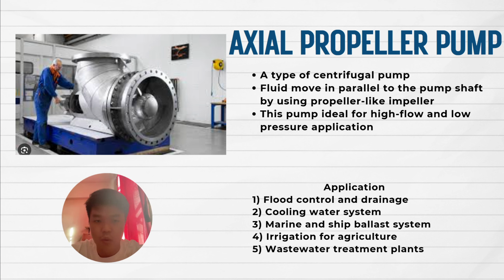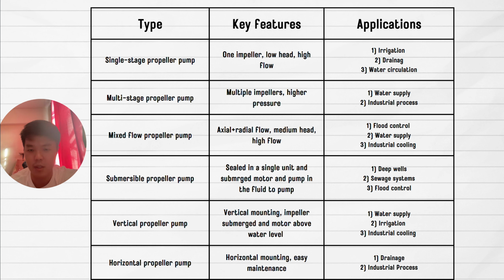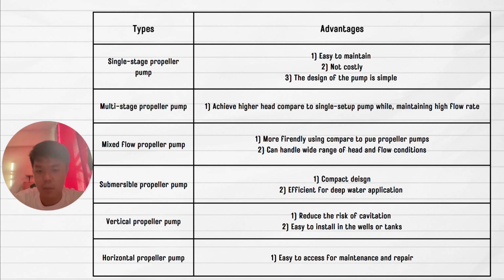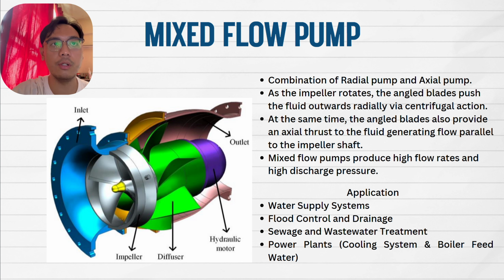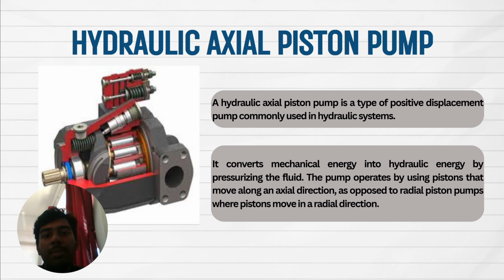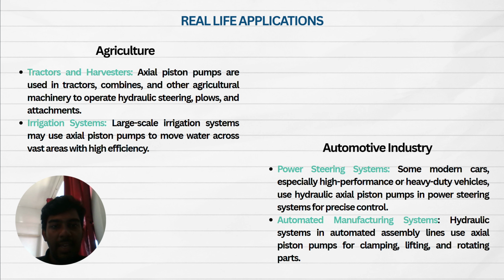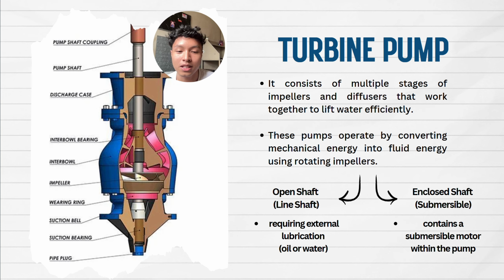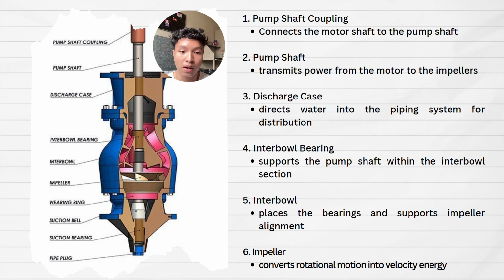PUMP APPLICATION EAB3515-1 24/25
Group 4: RD - Axial pump
1. Loh
2.Aizzat
3. Aisyah
4. Aghi
5. ⁠Hazziq